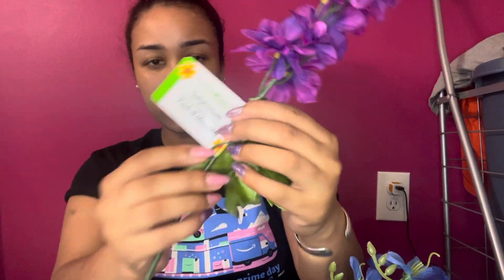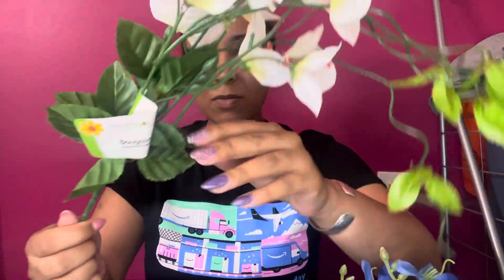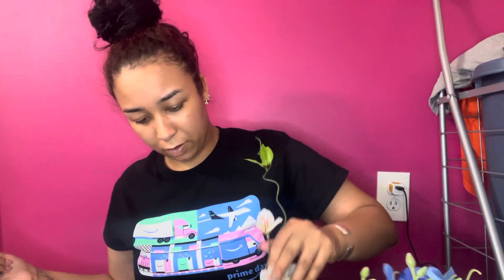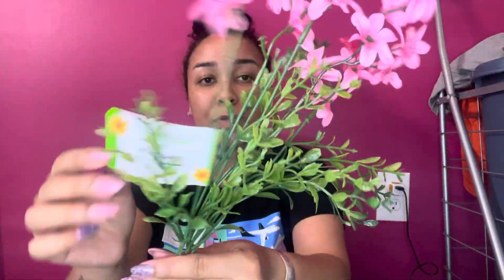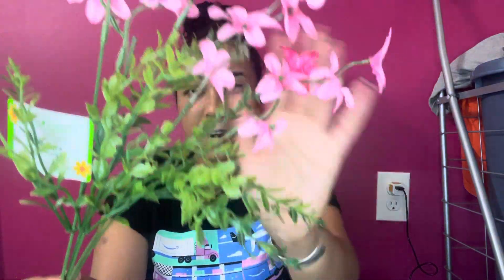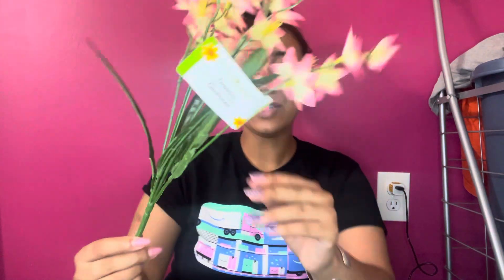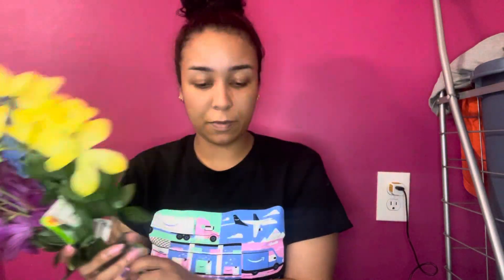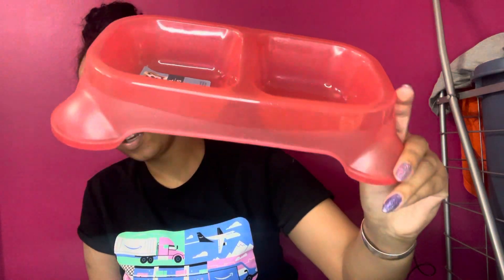You NEED These $1.25 Florals & Home Decor | QUICK Dollar TREE Haul | September 2022 | missmyluck91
OMG it's September 2022! I have another Dollar Tree Haul for you guys with some of the best faux flowers $1.25 can buy and of course I got some new containers and home organization just in time for rearranging the house for all the holiday and fall decor.

- Poshmark: annatft

~~ Sign up for Rakuten and earn money back when shopping online!
        (not sponsored I've been using Rakuten lately and wanted to share

 ~~~ You know I love Tea, want to Try Teami ??
or try code: LUCKY15 or LUCKY25

mentioned: anna, missmyluck91 budget, affordable, style, alaska, trendy bougie favorite poshmark amazon beauty collection haul maquillaje compra fashion nova